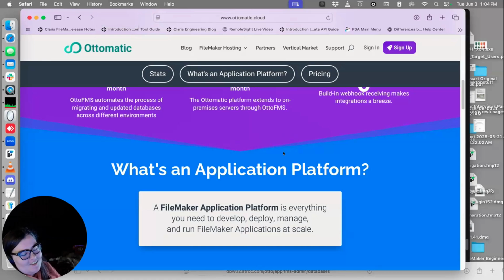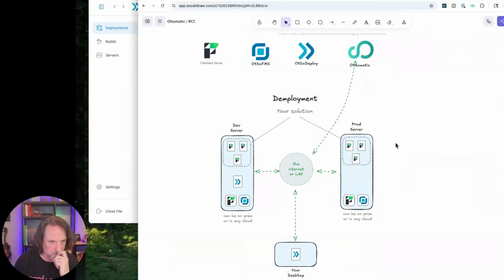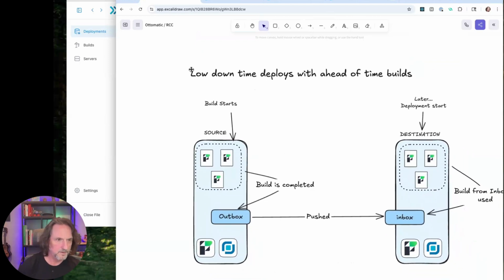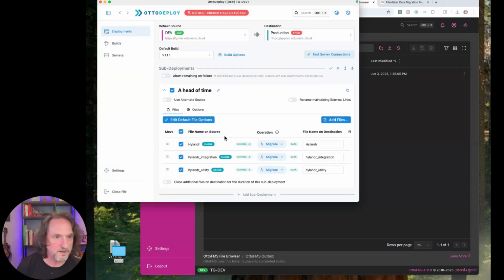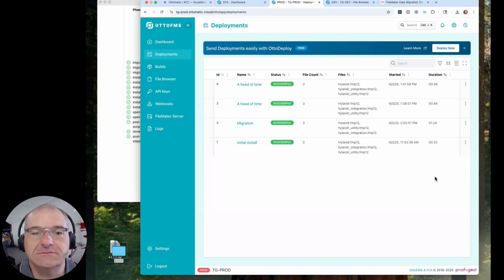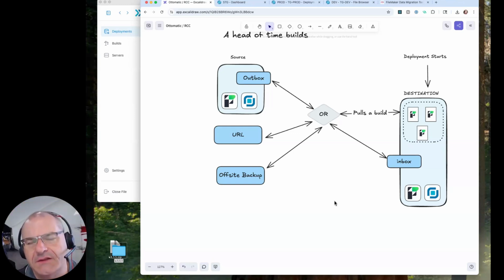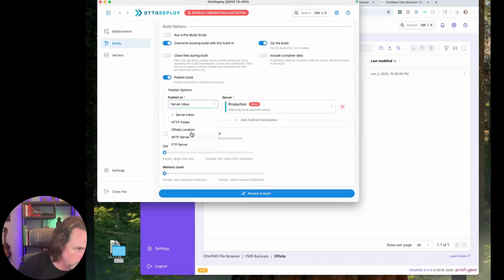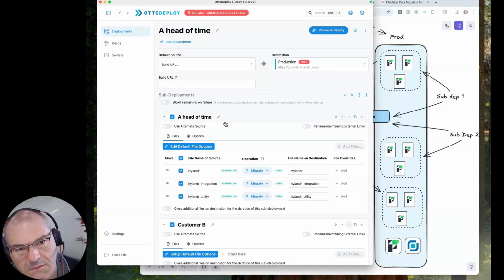OttoFMS and Your FileMaker Server with Todd Geist - Day 2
OttoFMS is a FileMaker data migration tool and deployment manager that is now completely free. Todd Geist is here to walk you through the intricacies and awesomeness of OttoFMS.

Download Todd's Excalidraw file with all the important links and illustrations

70 hours of video content AND one copy of Claris FileMaker Pro! 🎥

FMTraining.TV
2122 9th St., Suite 102

Imj3zEXXWfcYeEyeYrcWkMuJXeK4p6siBU/edit?usp=sharing